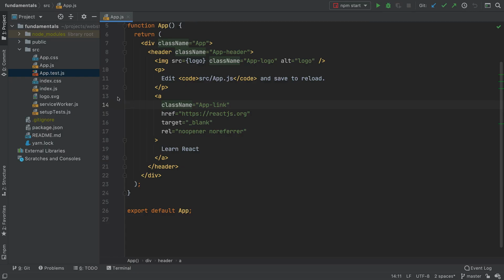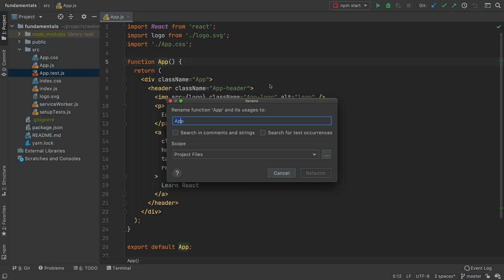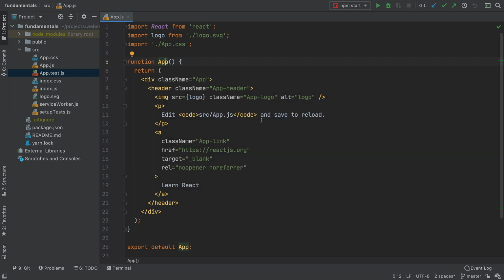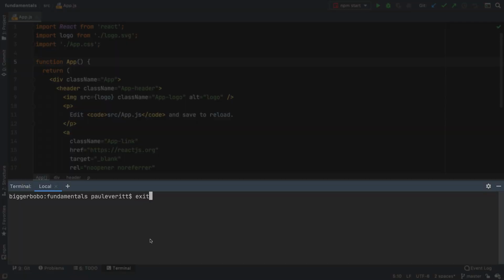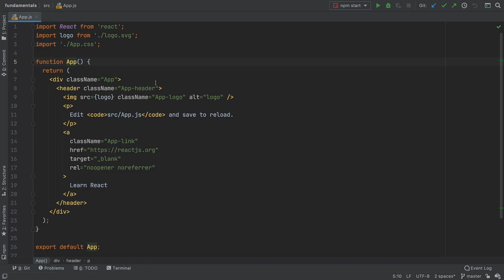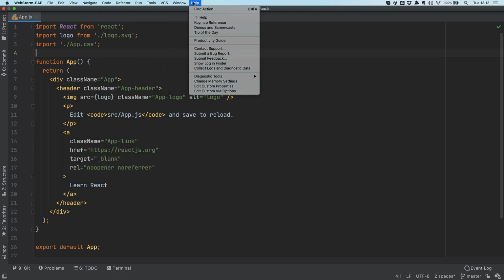WebStorm Fundamentals: Understanding the UI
In this video, we'll take a look at the key UI elements and how they can help you handle specific tasks.

Contents
0:00 - Intro
0:20 - An overview of the editor
0:24 - The Inspections widget (available starting with v2020.2)
0:40 - The gutter
0:53 - Context menus and popups
1:11 - Breadcrumbs
1:27 - Tool windows
1:42 - The status bar
2:12 - The navigation bar and the buttons to its right
2:36 - Main menu

We used a React application generated with create-react-app for this video.

* Author: Paul Everitt

Categories